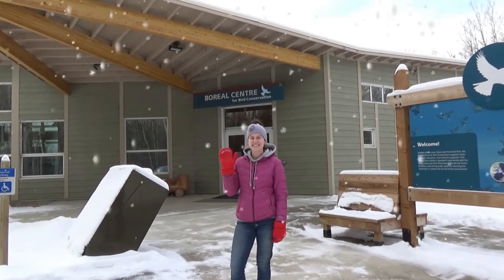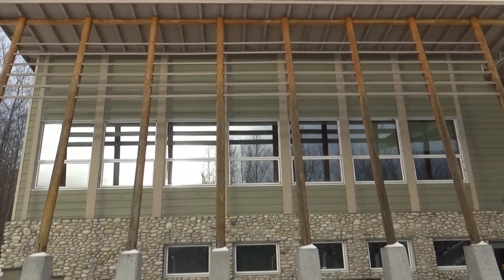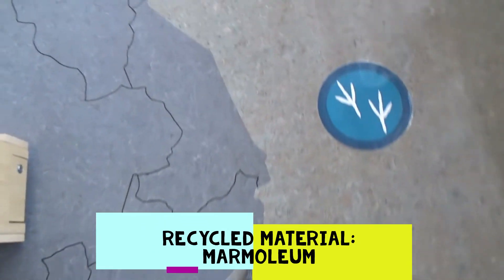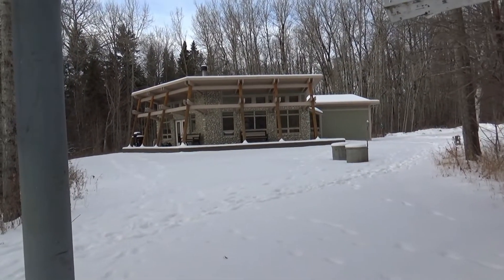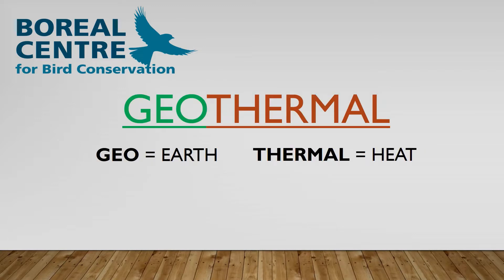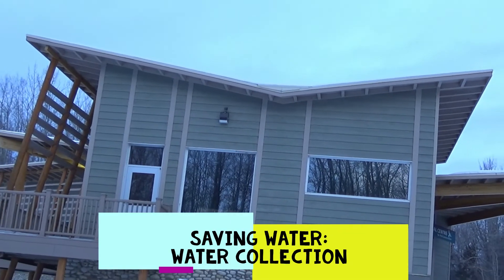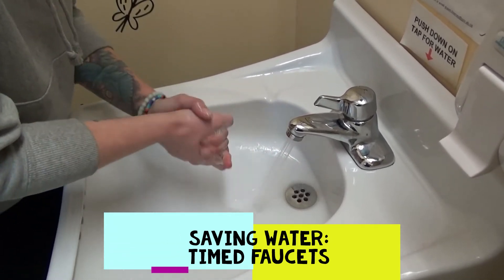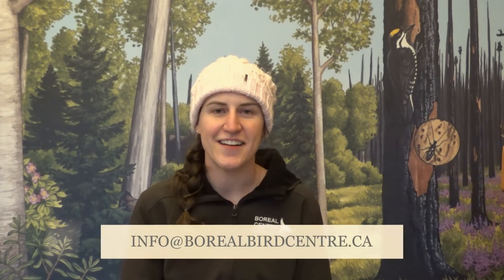LEEDing the way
The Boreal Centre for Bird Conservation is a very special building. This Gold LEED building conserves energy, water and the environment! Check it out!!